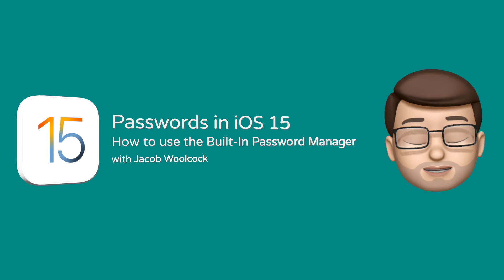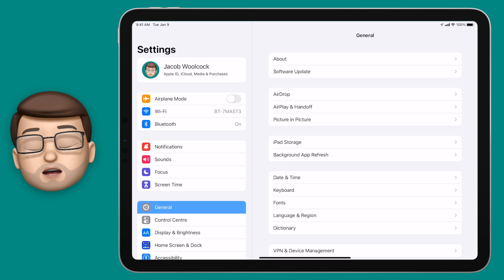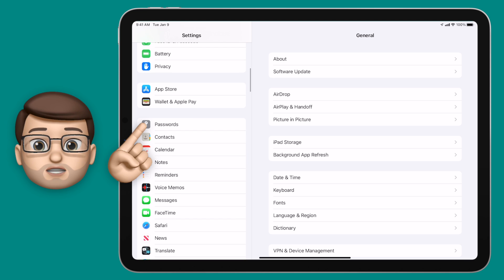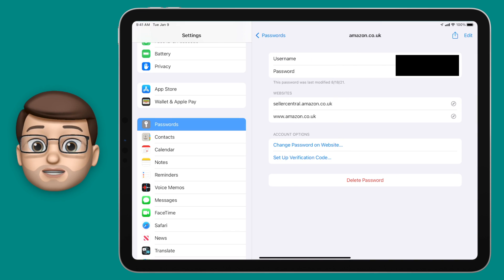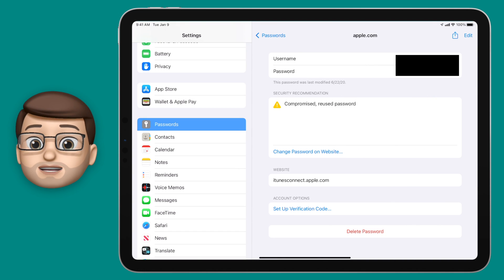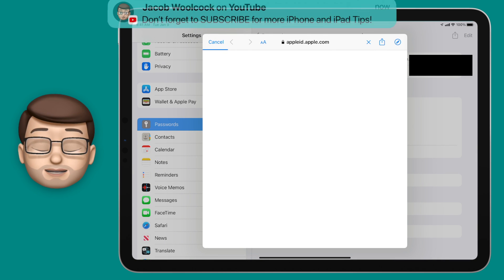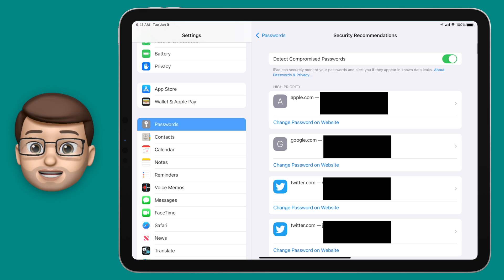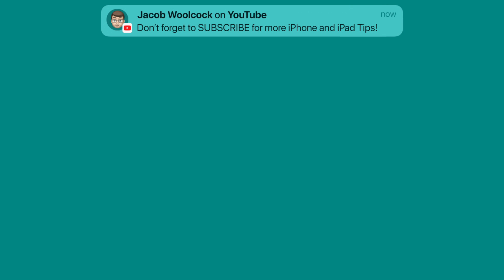Using the Built-In iCloud Password Manager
In iOS 15 there's now a fully-functional Password Manager built right into the Settings App.  That means you can view and edit your passwords, set up Two-Step Verification and even get alerts on security vulnerabilities or password breaches.  It's very simple to use - here's a quick guide to get you started.